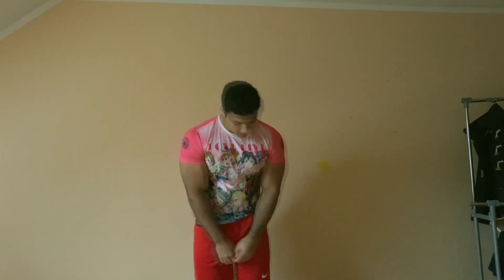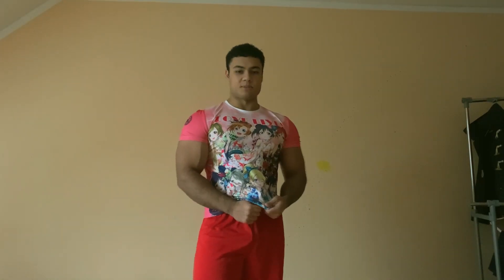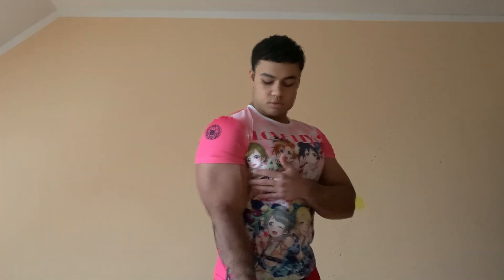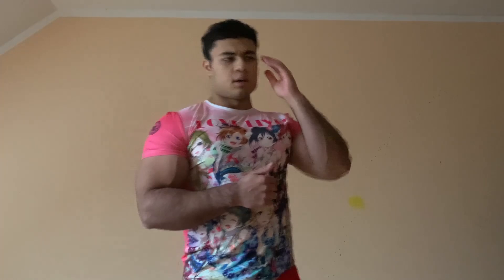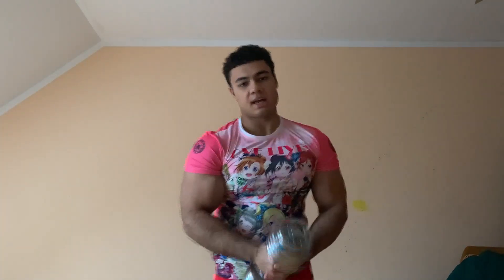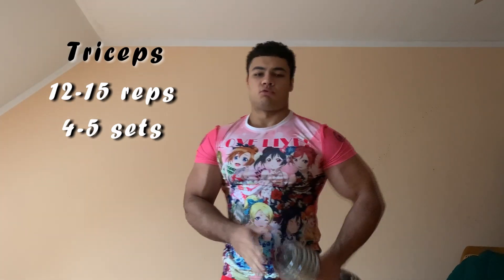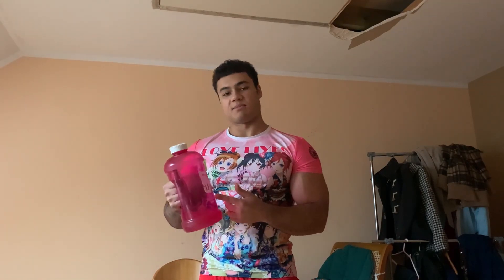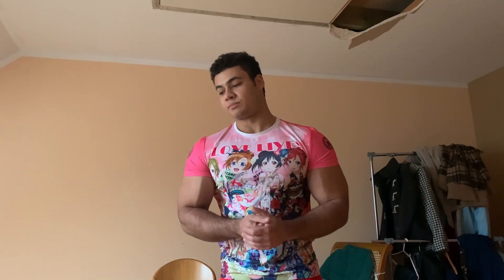Buff Weeb Arm Workout / Trying to look like Jotaro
Hey guys this is my first Video im showing my home arm workout because the gyms are closed right now i hope you enjoy it.